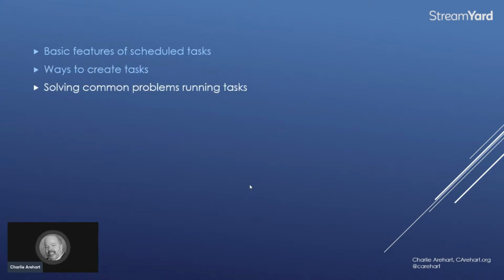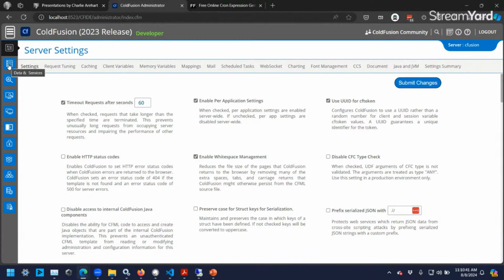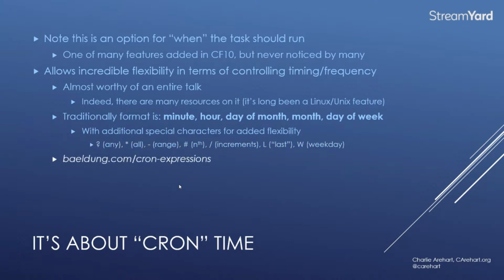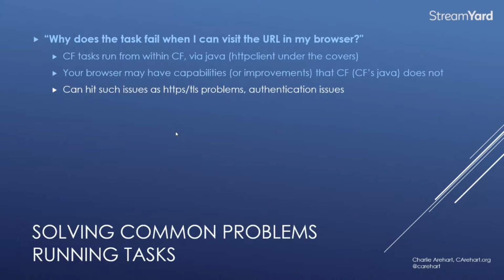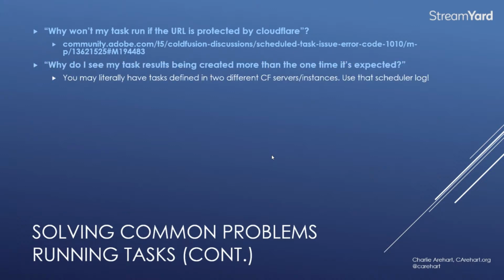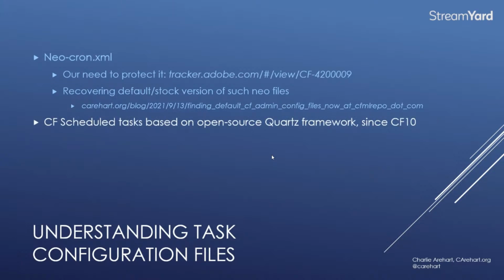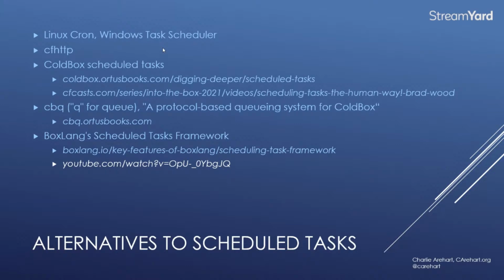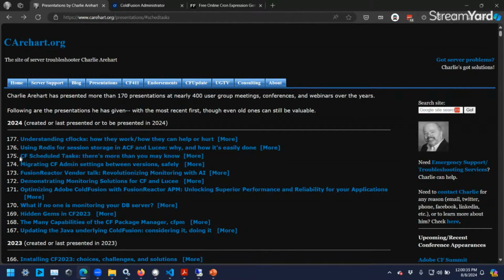"CF Scheduled Tasks: there’s more than you may know", with Charlie Arehart--CFMeetup #308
Online ColdFusion Meetup (coldfusionmeetup.com) for Aug 8, 2024:

TOPIC DESCRIPTION: (provided by the speaker):

If folks were asked to discuss CF scheduled tasks, I suspect most would feel "there's not much to say". But there really is a lot more to working with them than simply "setting a given url to run on a given schedule" (did you know it could be a CFC, for instance? Did you know about the cron time feature? Did you know about clustering scheduled tasks--even with ColdFusion Standard?). Besides there being more features than many may realize, there are also some common problems people face when running them, and there are tools and techniques to help with that.

In this talk, veteran CF troubleshooter Charlie Arehart will address all these and more, starting with several ways to create them (yes, even more than just cfschedule and the CF Admin UI) then more on those more advanced/easily missed features, as well as tools and techniques for solving common problems with them. We'll also explore configuration files and features for managing tasks. Finally we'll also cover ways CF scheduled tasks may NOT work well and discuss alternatives to them.

A veteran server troubleshooter with over thirty years' experience in enterprise IT, Charlie Arehart (@carehart) is a longtime contributor to the CF community and Adobe Community Professional. As an independent consultant, he provides remote, short-term, and even on-demand troubleshooting/tuning assistance for organizations of all sizes and experience levels